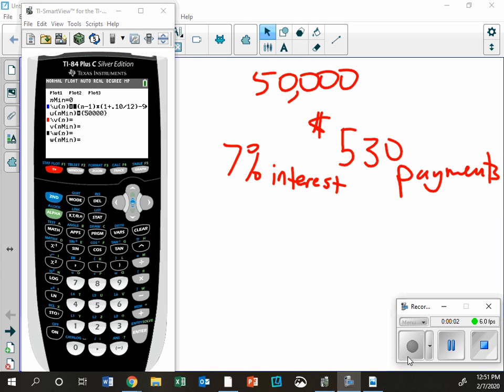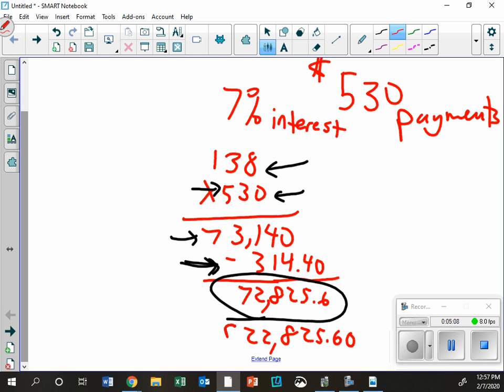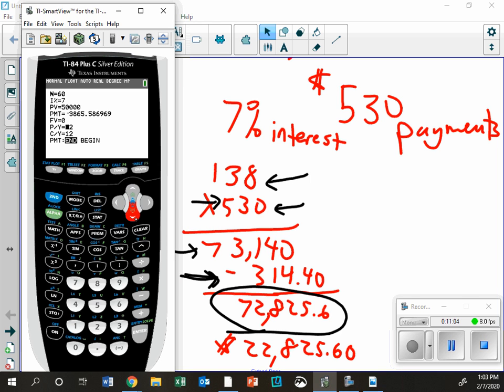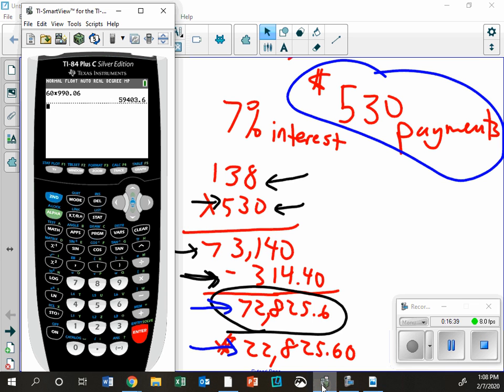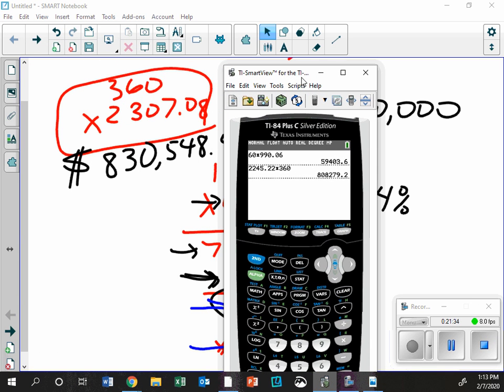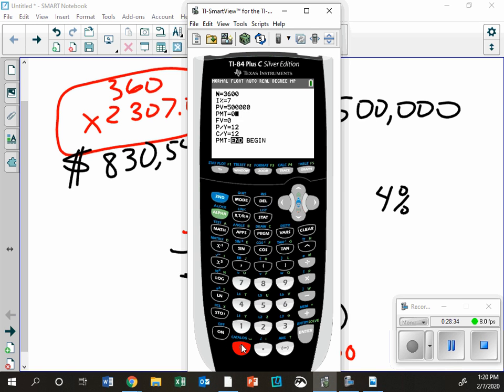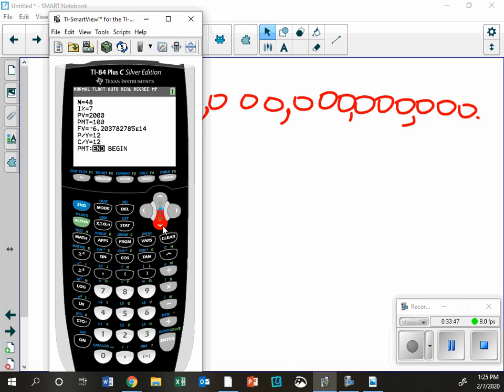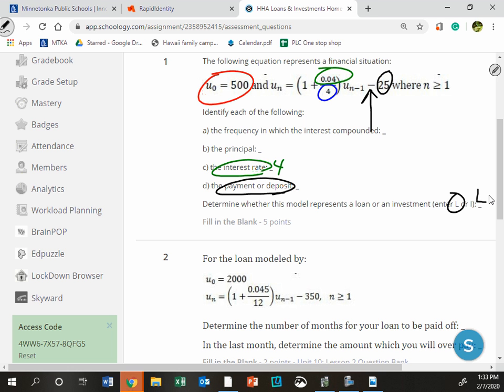February07 hha last day of loans and investments before project